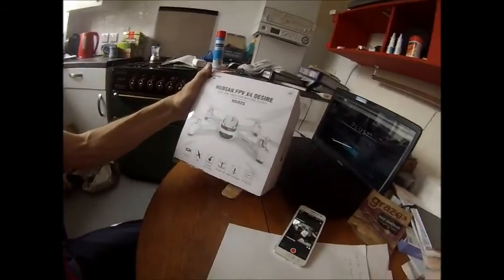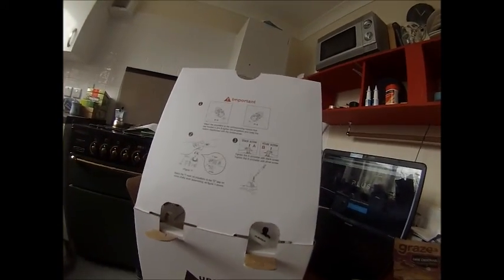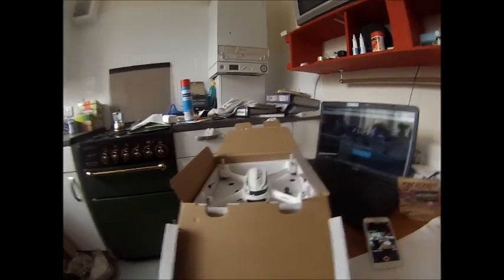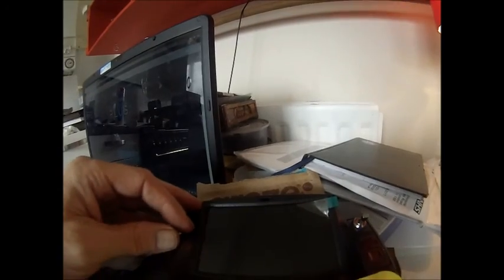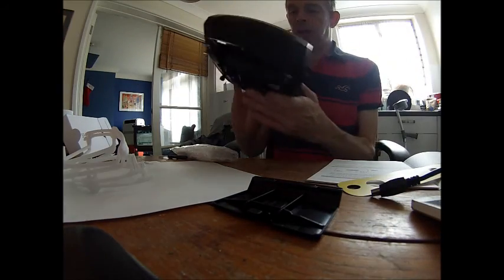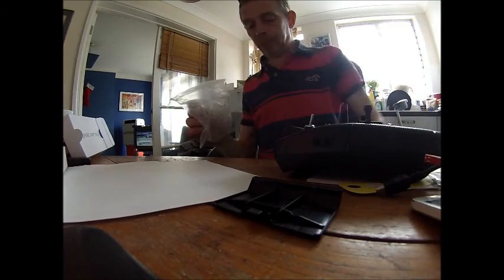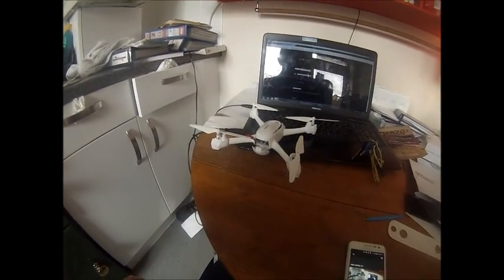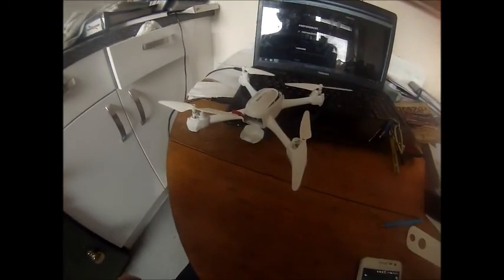Hubsan Drone - Unbox, Flight Test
H502S